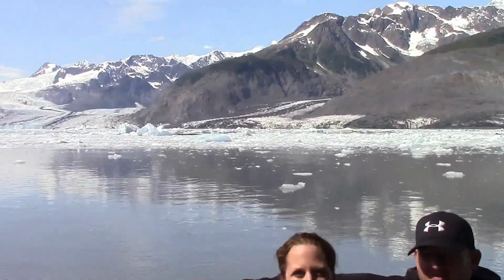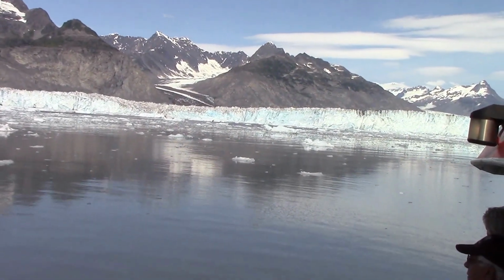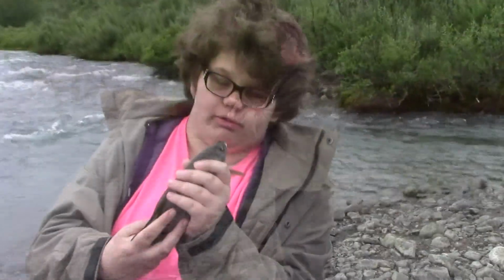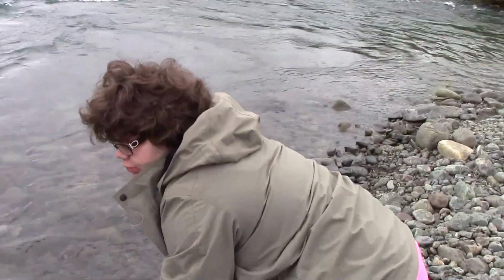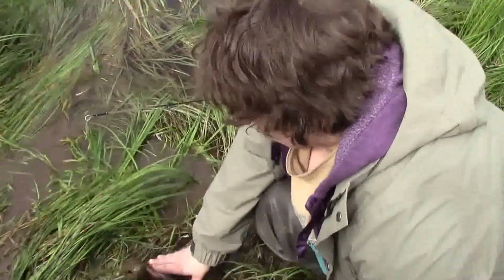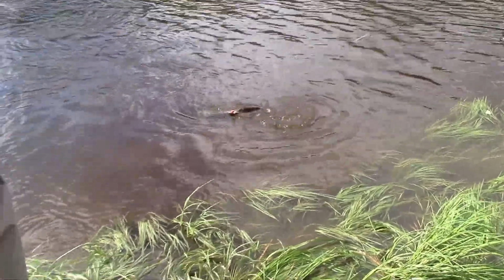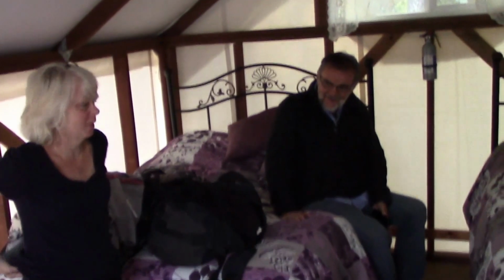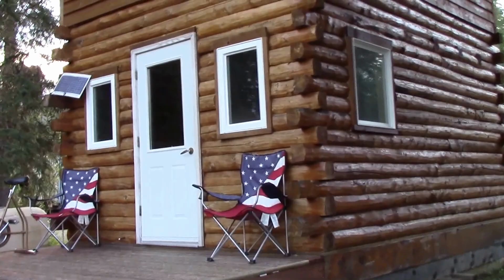Kent Kaiser Alaska / Alaskan Quest Tour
An Alaskan adventure that features a fly-in salmon fishing trip with grizzly bears and site seeing Alaska's beauty with a family from PA taken to see Alaska with Kent Kaiser